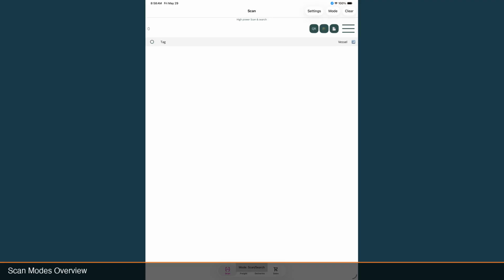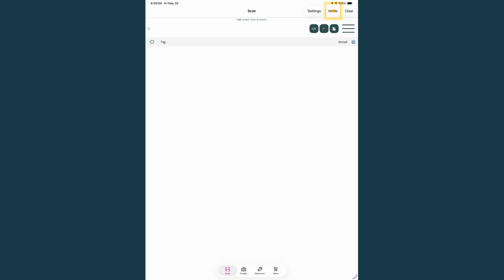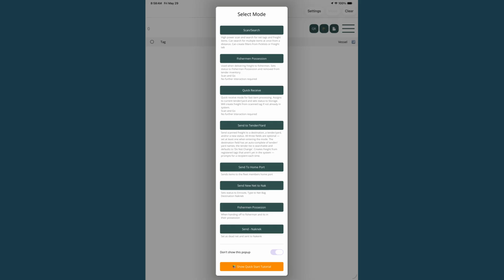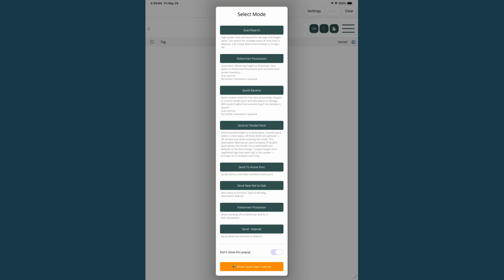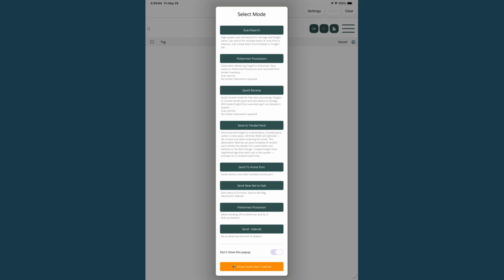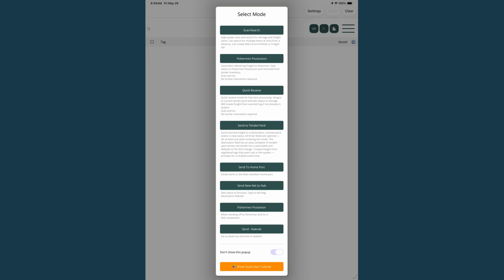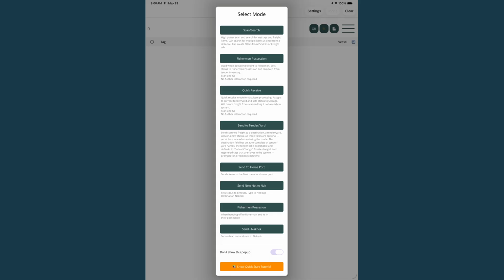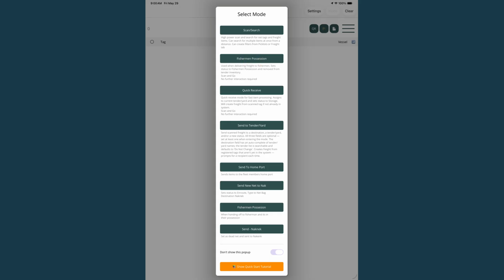Scan Modes Overview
Tour of the six built-in scan modes in the Bristol Maps Scanner app — Scan/Search, Manage/Transfer, Fishermen Possession, Quick Receive, Send to Tender/Yard, and Reset Tag. Learn what each mode does and how to switch between them from the Mode button in the toolbar.